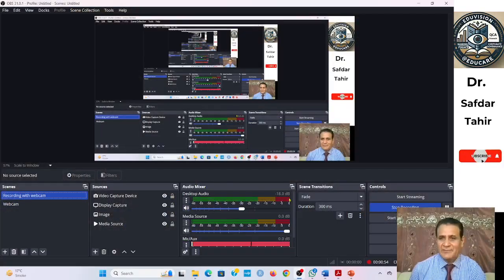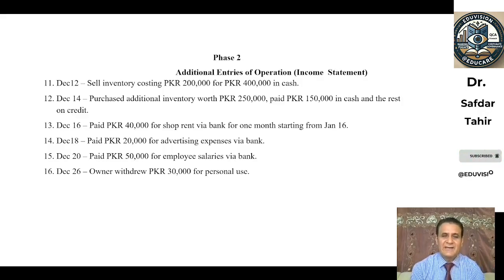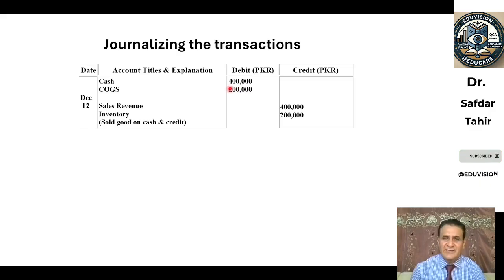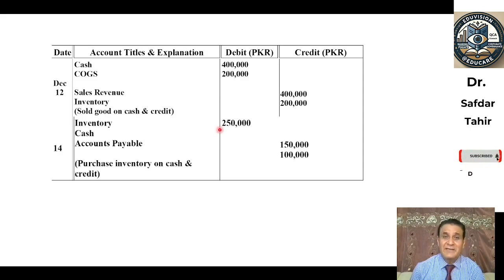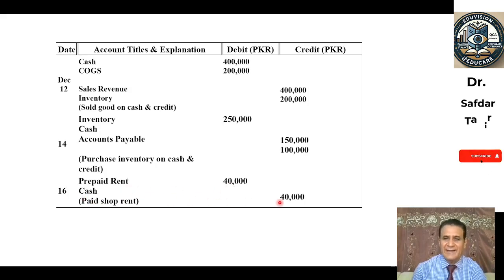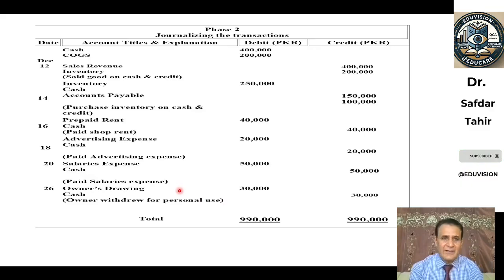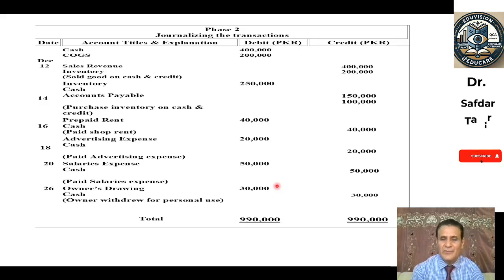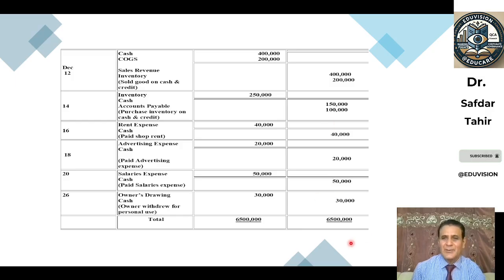Lec 10 | Financial Accounting I: How do journalisations I Two Big Books | Dr Safdar Husain Tahir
In this lecture, Dr. Safdar Husain Tahir explains Phase-2 of the Accounting Cycle — Journalizing the Entries. Learn how to record business transactions in the journal using the rules of debit and credit, and understand how journal entries form the foundation for preparing ledgers and financial statements.
This lecture is part of the Accounting Made Easy series designed to simplify fundamental accounting concepts for BBA, MBA, and accounting students.